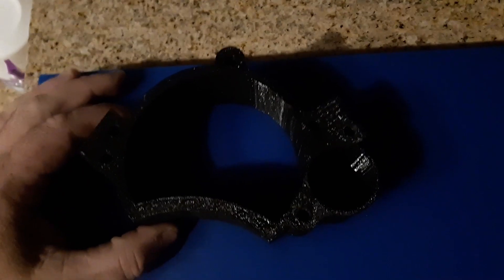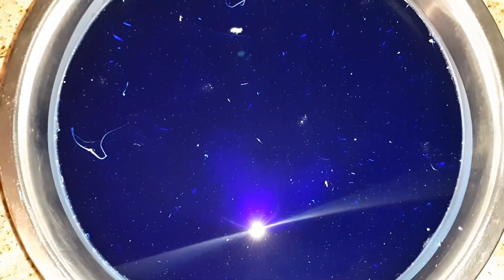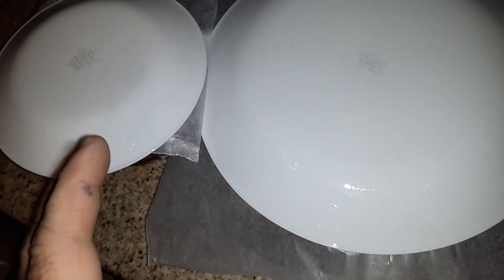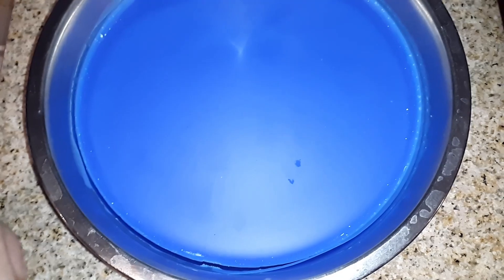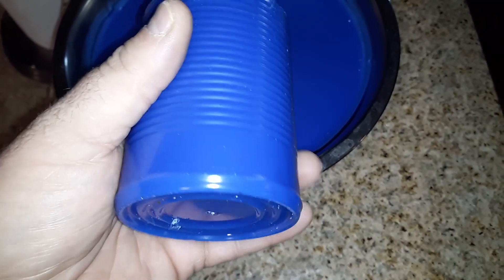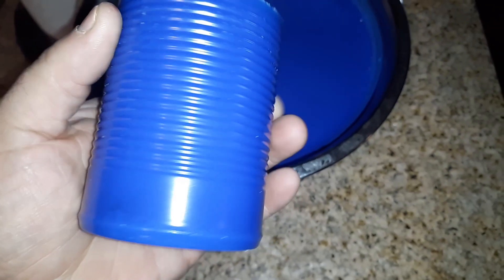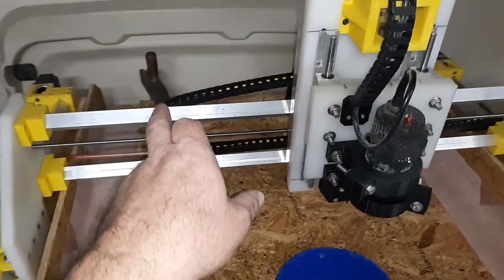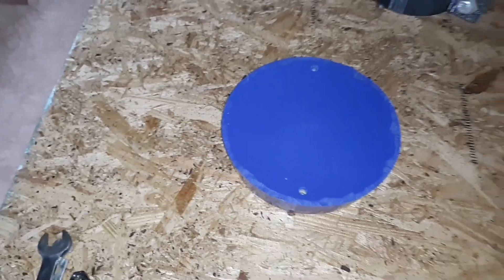Dual MS460 Build! Lost Wax Mold Casting Info People Asked About! - Making Crank`Cases!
Been working on Ms460 dual cylinder build! Had a bunch of people ask about Machinable wax.  I used it to cast the first 2 parts. Now just got in a fresh block to do last part.  People asked about how you melt it. How long to form it. and what type of cutter to use.  Machinable wax likes to be cut fast and aggressive.  With a bit that has as many teeth and you can get with an aggressive spiral for high chip clear rates.

Most Machinable waxes will melt around 180F and become fluid around 190F.    After you cut your part you coat the part in plaster and ceramic. heat the ceramic mold up around 190F till wax clears out of the mold.  Higher then 220F starts to burn the wax.

So many people wanted to see how the dual Ms460 motorized bicycle build is going and process to make it!  so here yeah go!